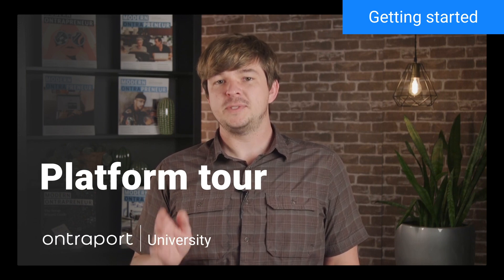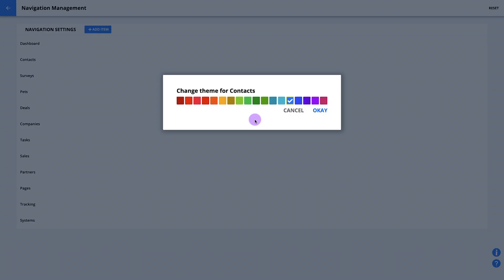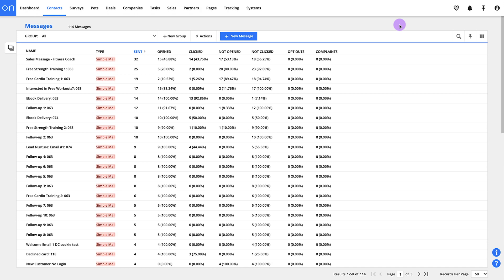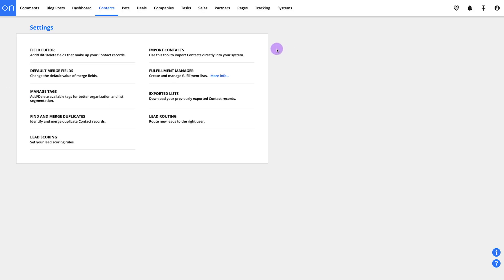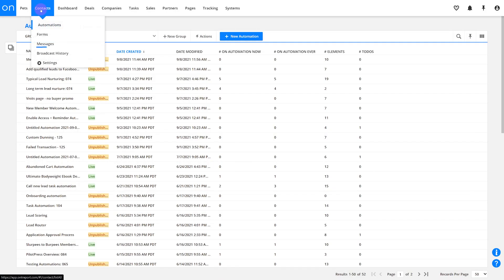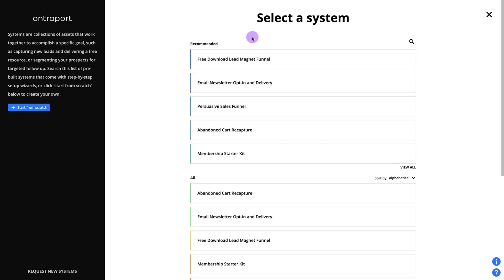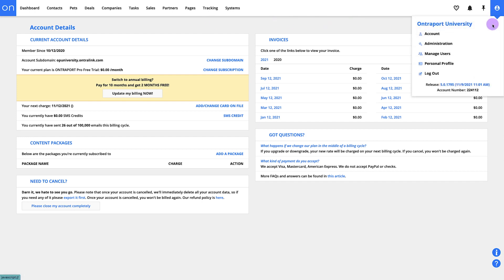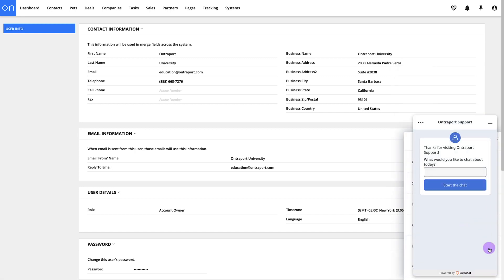What is Ontraport? Take a tour of the platform to see how it works.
Take a tour of the Ontraport platform so you can take full advantage of its offerings.

You'll learn:

- How to access the different screens (called “collections”) within Ontraport
- Where you can organize your assets and find Setup Wizards
- How to customize your contact records
- Where to go to create webpages, sites and membership portals
- How to access your account settings
- Where to find training resources and support